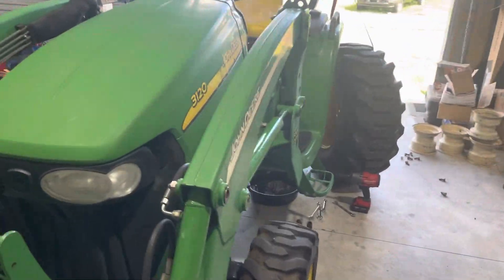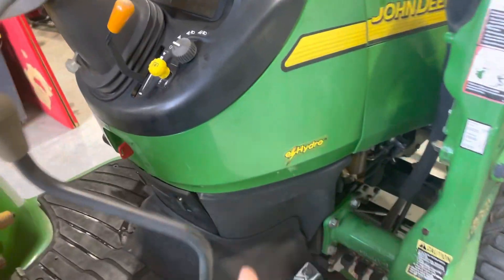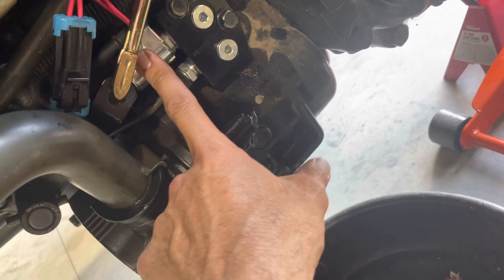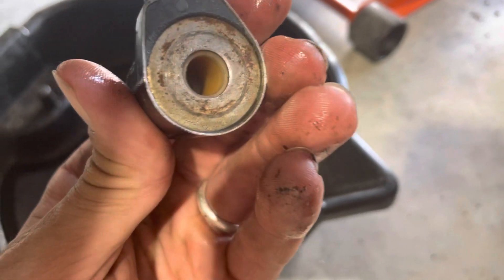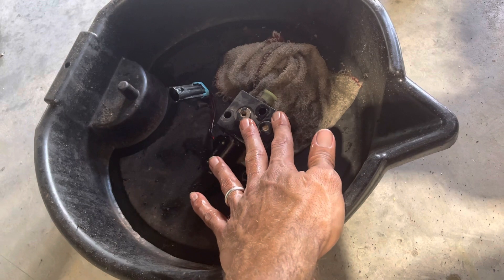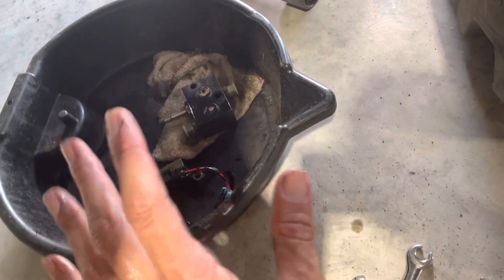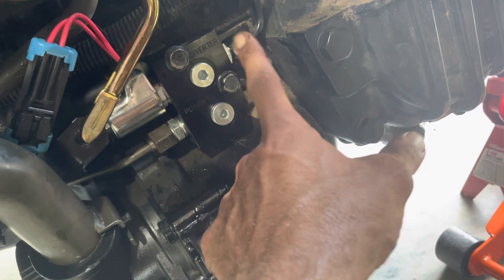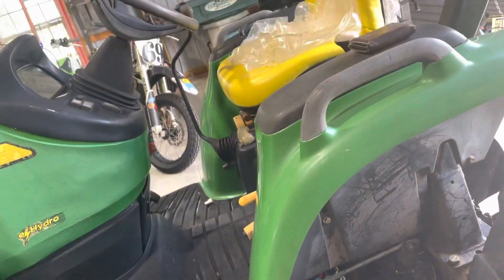John Deere ehydro 3120 pto won’t engage FIX hydrostatic transmission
Pto solenoid failure on 2005 John Deere 3120 ehydro